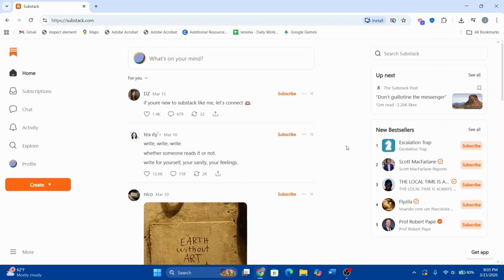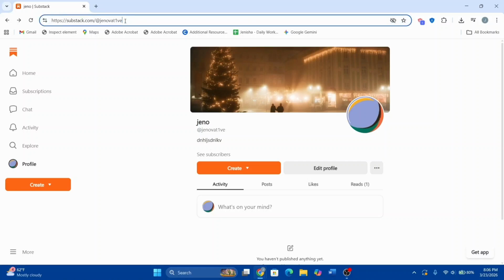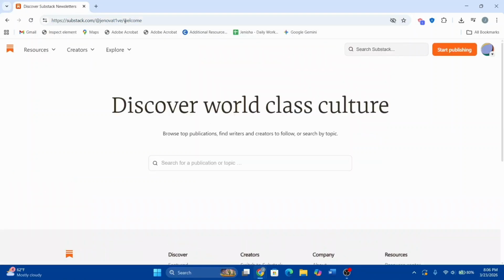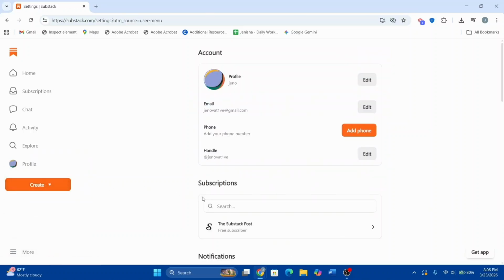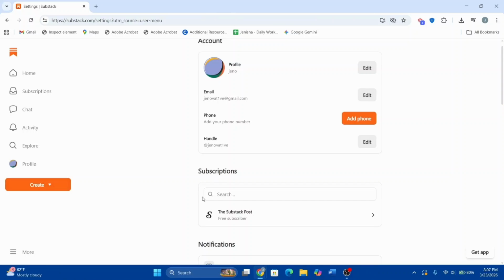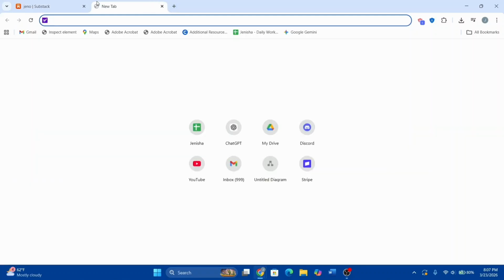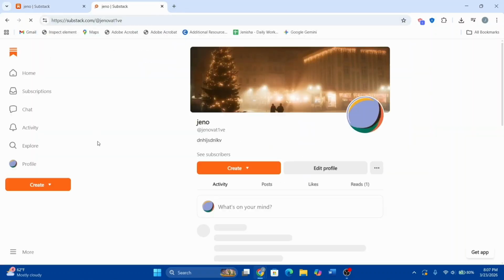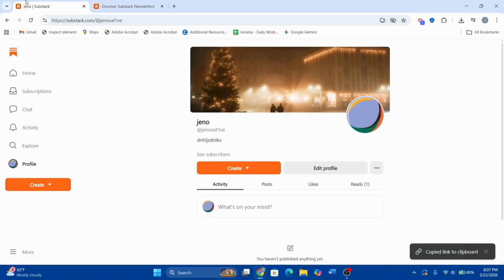HOW TO VIEW YOUR SUBSTACK WELCOME PAGE URL ADD WELCOME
If you’ve ever wondered how to view your Substack welcome page URL add welcome, this tutorial is for you. In this guide, I’ll show you step-by-step how to view your Substack welcome page URL add welcome using simple settings that anyone can follow. Whether you’re searching for how to find your Substack welcome page link, how to add “welcome” to your Substack URL, or how to access your Substack welcome page, this video explains everything clearly so you can easily share your page with your audience.

In this video, you’ll learn:

How to view your Substack welcome page URL

How to add “welcome” to your Substack page link

How to find your Substack welcome page easily

How to share your Substack welcome page with others

How to fix issues if your welcome page URL is not working